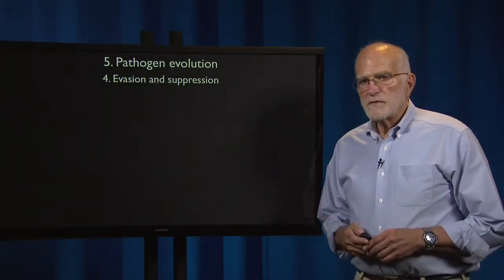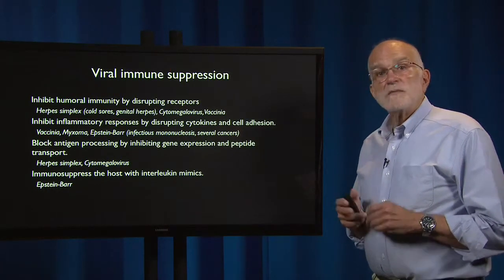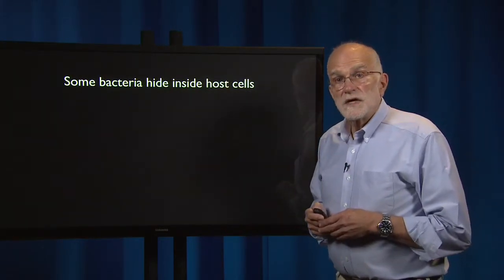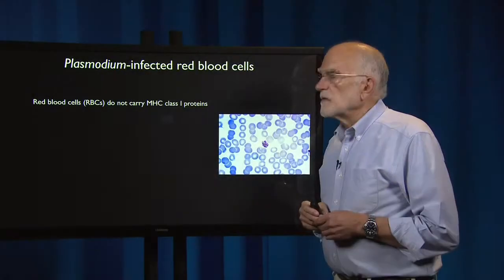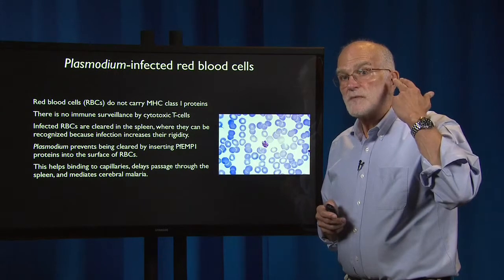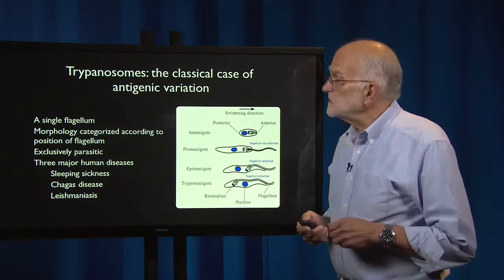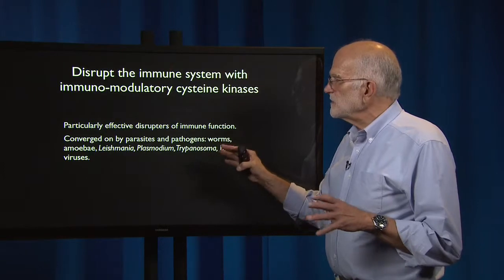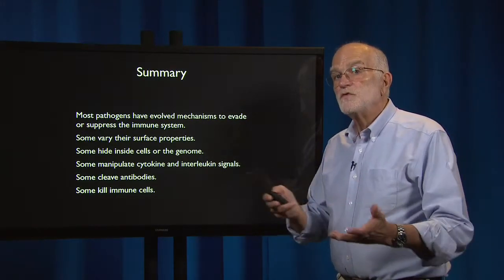5.4 - Pathogen evolution: Evading defenses